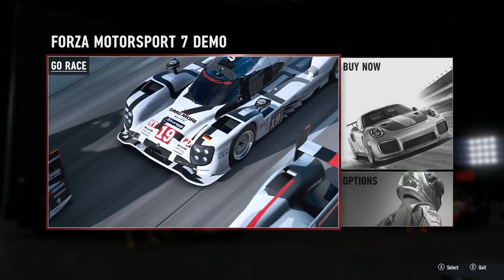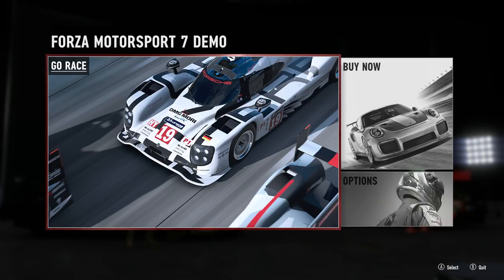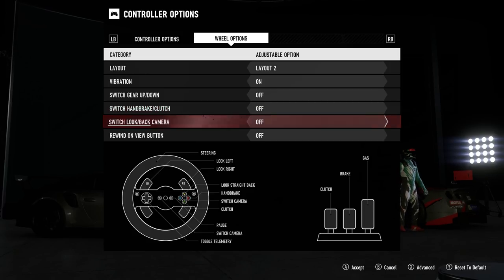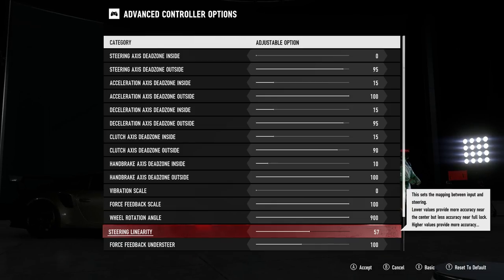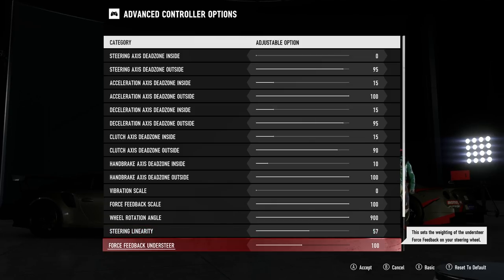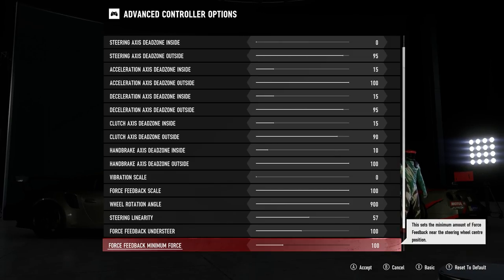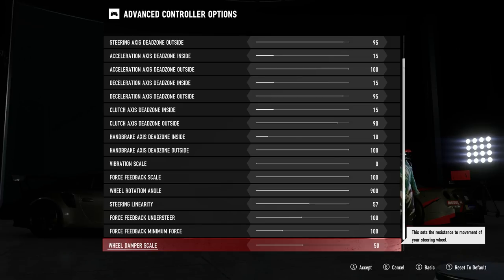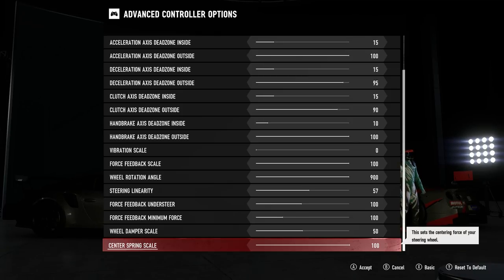Logitech G920 Settings Forza Motorsport 7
** Since making this video, I have released a new version, with far more realistic settings, a full explanation into each adjustment, and why I have chosen the settings I have. Here's the link, and enjoy! Cheers. 👍

A quick video explaining the new wheel setting options in Forza Motorsport 7 for the Logitech G920 wheel + Suggested settings for the most realistic driving experience!

*Since Recording, and with the full game having also been released, I have made a couple of changes to my settings,  Other than the adjustment to the Clutch Deadzone, these changes are for feedback only.

Clutch deadzone: Inside 20 / Outside 50 (Pretty much eliminates transmission damage caused by quick gear changes)

Force Feedback Min Force: 90
Wheel Damper Scale: 40
Center Spring Scale :20

Recorded using Elgato